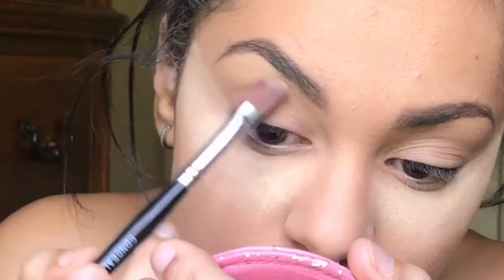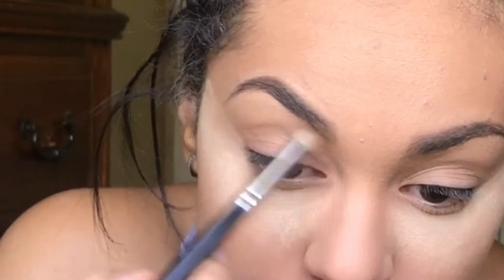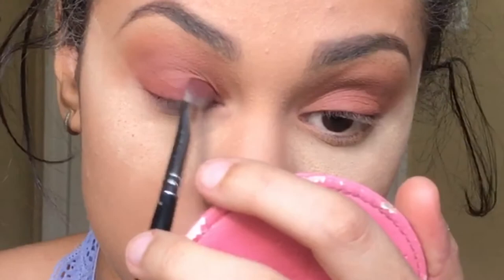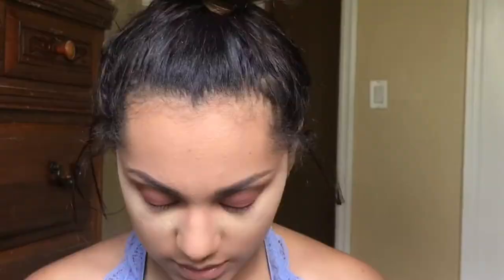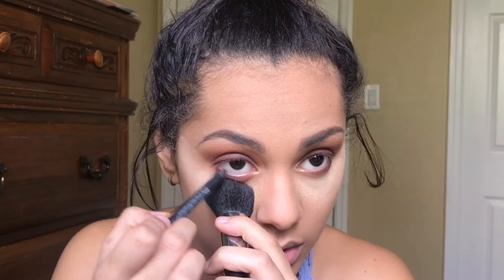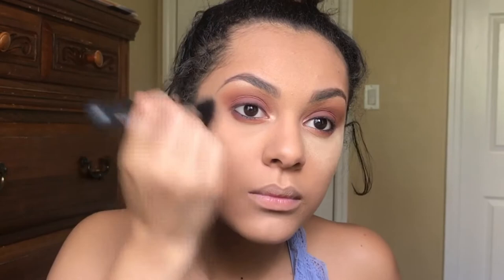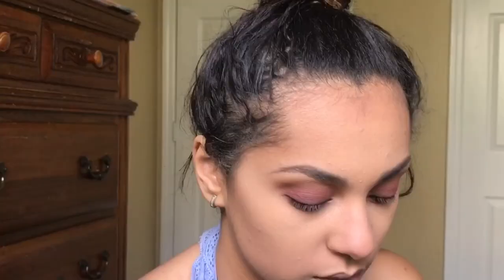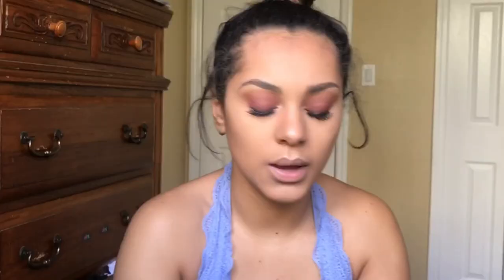My Go To Fall Makeup Tutorial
Hey guys I’m back with finally a fall makeup tutorial. Hope you guys enjoy this one.